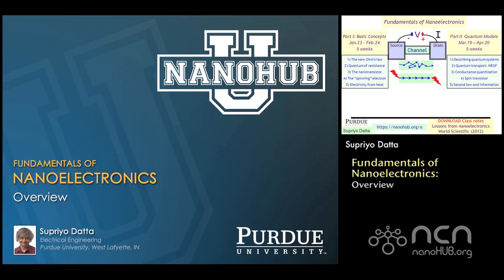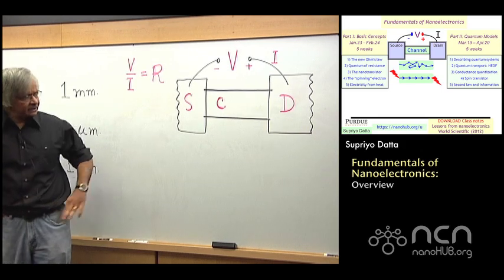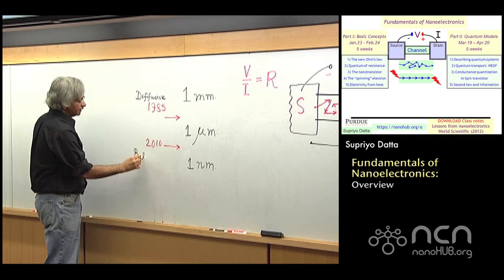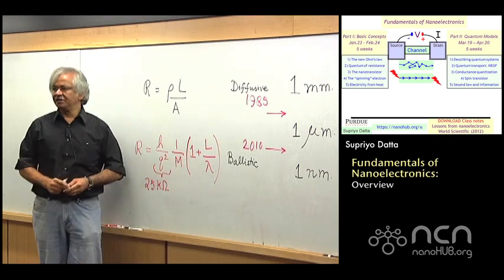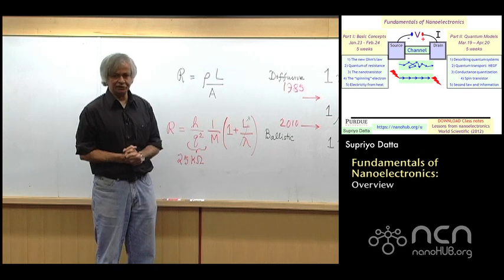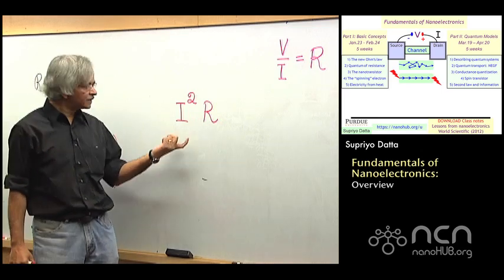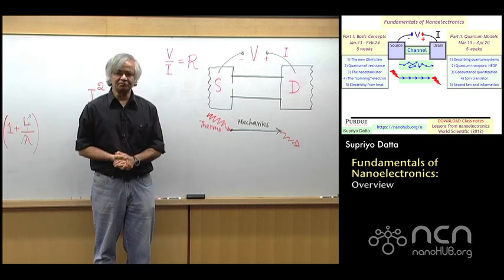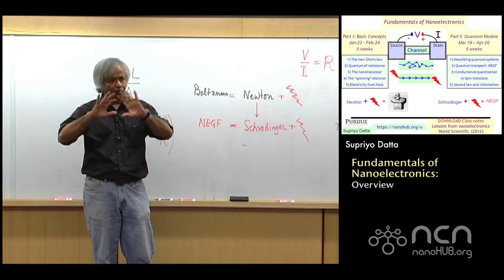nanoHUB-U Fundamentals of Nanoelectronics I: Scientific Overview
Fundamentals of Nanoelectronics is a unique set of two courses developed by Prof. Datta whose videotaped lectures posted on the nanoHUB have attracted 75,000+ viewers since 2004.

Structured as two 5-week courses, these courses look at the underlying fundamentals of nanoelectronic devices that are an integral part of our life, including the billion-plus transistors in every laptop, each of which has an active region that is only a few hundred atoms in length.

Part 1-Basic Concepts: is designed to convey in readily accessible language, the key concepts developed in the last 20 years which constitute the fundamentals of nanoelectronics and mesoscopic physics.

Part 2-Quantum Models (coming in March): provides an introduction to more advanced topics including the Non-Equilibrium Green's Function (NEGF) method widely used to analyze quantum transport in nanoscale devices.